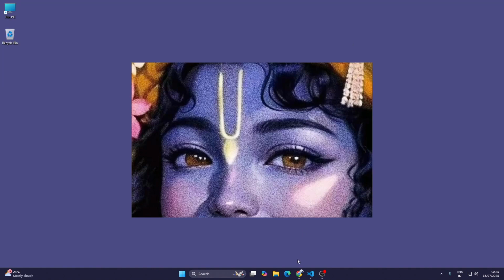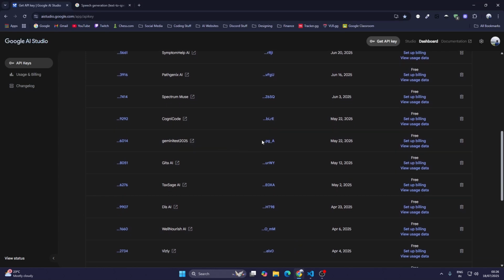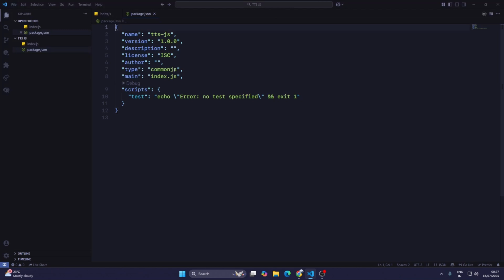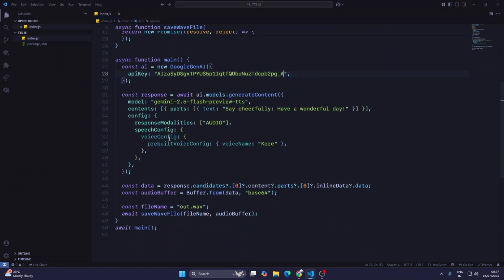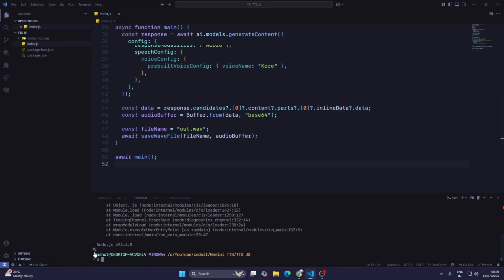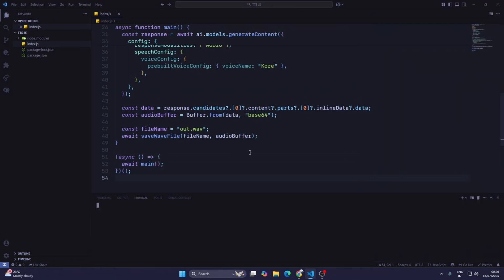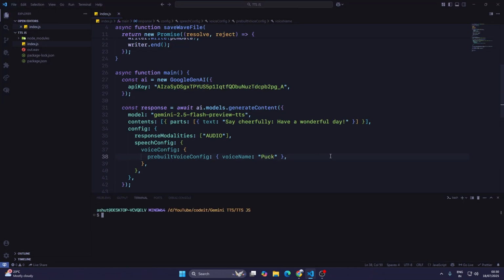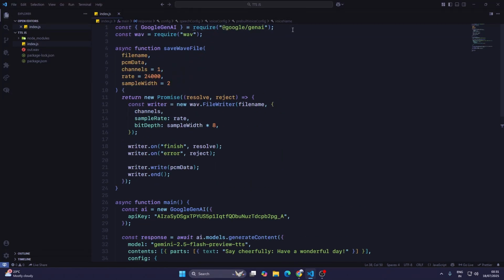Text to Speech with Gemini API in JavaScript | Google AI Speech Generation Tutorial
In this video, you’ll learn how to convert text into natural-sounding speech using Gemini (Google AI) in JavaScript. While Gemini itself focuses on text and multimodal models, you can combine it with Google Cloud Text-to-Speech to generate voice output from Gemini-generated responses.

✅ What You'll Learn:
Getting started with Gemini in Node.js
Converting Gemini text to speech using Google Cloud TTS API
Playing or saving audio in JavaScript

📦 Requirements:
Node.js v16+
Google Cloud API key (for Text-to-Speech)